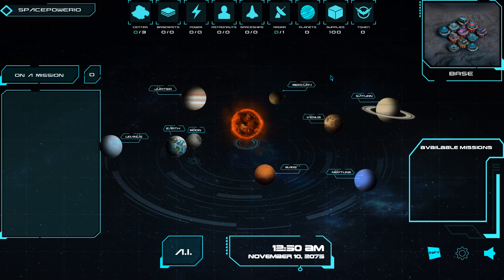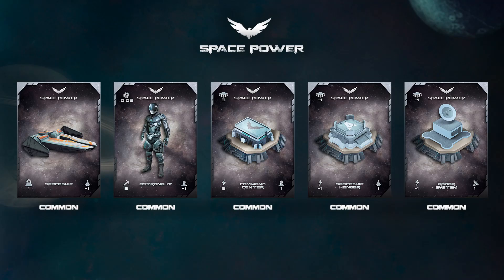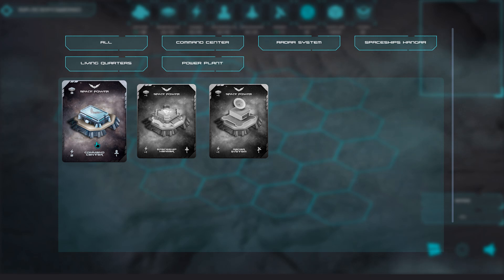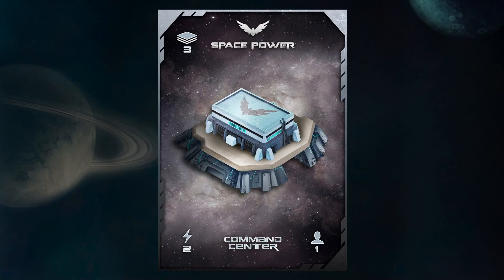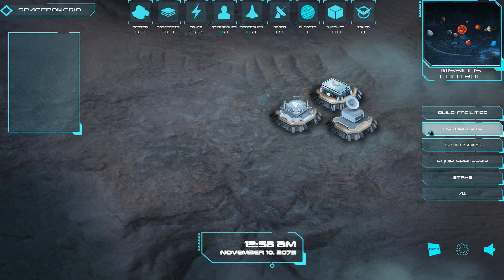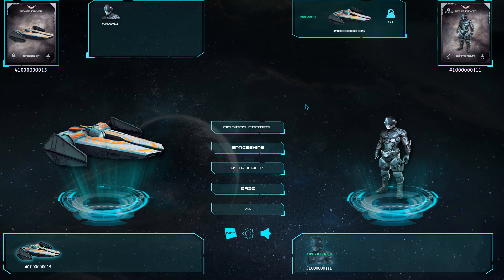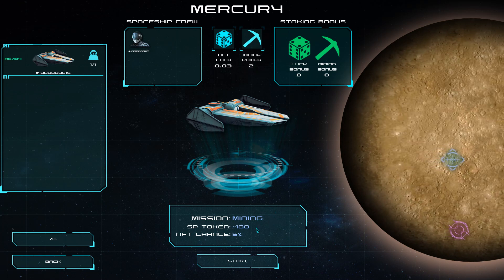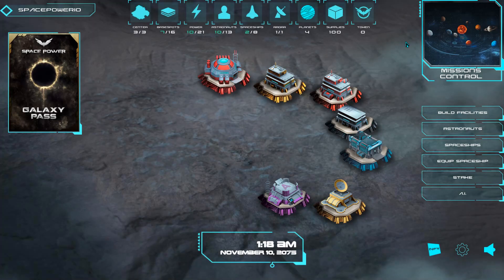Space Power NFT game. Alpha GamePlay. Phase number 1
NFT game Space Power. Alpha GamePlay.
Phase number 1 - Basics: how to construct your base, create astronaut teams, equip your spaceship and fly on different missions.

Space Power is a NFT strategy game based on the WAX blockchain. The game has Play to Earn features, where players will be rewarded with Tokens and valuable NFTs.

Timecodes
0:00 - Intro
0:25 - Starter Pack
1:07 - Adding NFTs from Wax wallet
1:33 - Main Base on the Moon
1:43 - Build Facilities
2:47 - Constructing a Command Center
3:09 - Constructing Spaceship Hangar and a Radar System
3:33 - List Planets and types of the Missions
3:53 - Astronauts
4:24 - Spaceships
4:30 - Equip spaceship
5:13 - Planet Mercury
5:40 - Mining Mission
6:30 - Help button with instructions